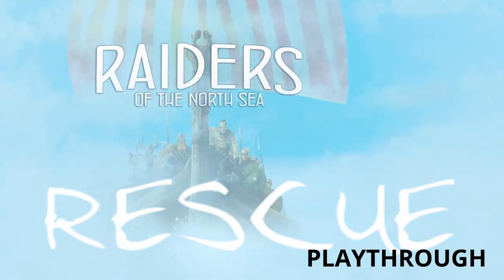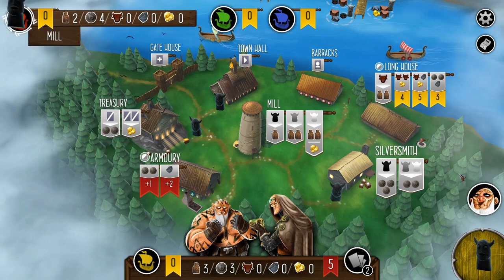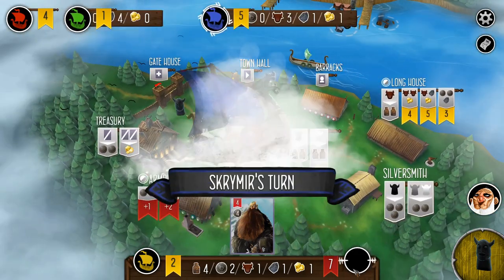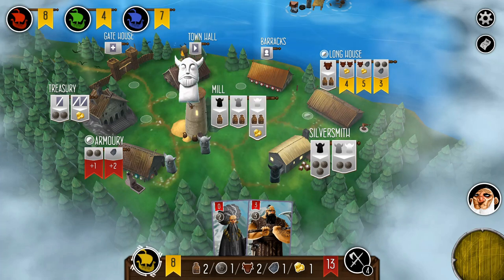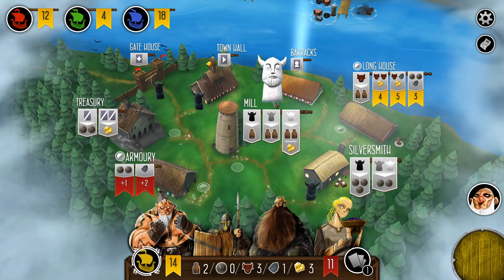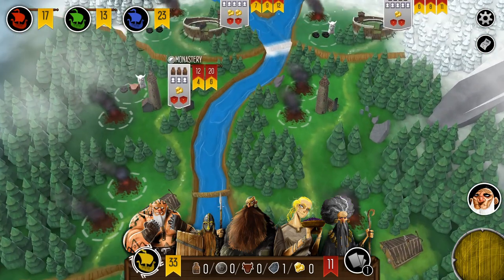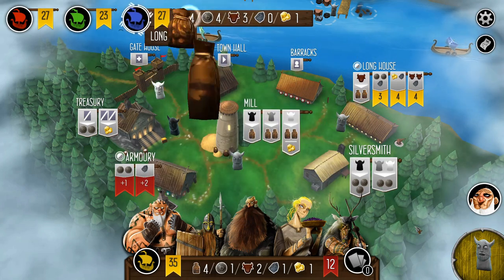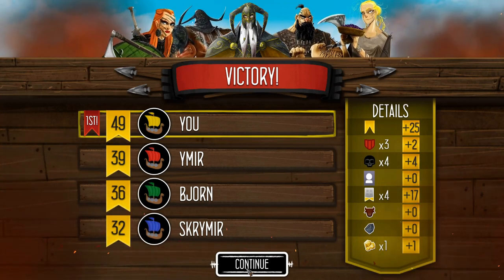RESCUE! RAIDERS Of The NORTH SEA / HOW To BEAT RESCUE / HOW To Beat the SIXTH CAMPAIGN MISSION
In Raiders of the North Sea, Digital Edition, there is a fun campaign game that gives players some twists on the gameplay to keep things interesting.  This video shows you how to beat the Rescue mission in that campaign.

About:  How to beat Fill the Treasury in Raiders of the North Sea

Raiders of the North Sea is set in the central years of the Viking Age. As Viking warriors, players seek to impress the Chieftain by raiding unsuspecting settlements. To do so, players need to assemble a crew, collect provisions, and journey north to plunder gold, iron and livestock. Glory can be found in battle, even at the hands of the Valkyrie, so gather your warriors because it's raiding season!

To impress the Chieftain, you need victory points (VPs), with those being acquired primarily by raiding settlements, taking plunder, and making offerings to the Chieftain. How you use your plunder is also vital to your success. Players take turns in clockwise order, and on a turn you place a worker and resolve its action, then pick up a different worker and resolve its action. Broadly speaking, those actions fall in one of two categories:

Work: Having a good crew and enough provisions are vital to successful raiding, so before making any raids, players need to do some work to prepare their crew and collect supplies. This is all done in the village at the bottom of the game board, with eight buildings offering various actions. You must first place your worker in an available building where no other worker is present, then pick up a different worker from a different building.
Raid: Once players have hired enough crew and collected provisions, you may choose to raid on your turn. To raid a settlement — whether a harbor, outpost, monastery or fortress — you need to meet three requirements: Having a large enough crew, having enough provisions (along with gold for monasteries and fortresses, and having a worker of the right color. Raiding offers various ways of scoring, such as military strength, plunder, and Valkyries, which is how grey and white workers enter the game.
The game ends when only one fortress raid remains, all Valkyrie have been removed, or all offerings have been made, then players tally their scores.